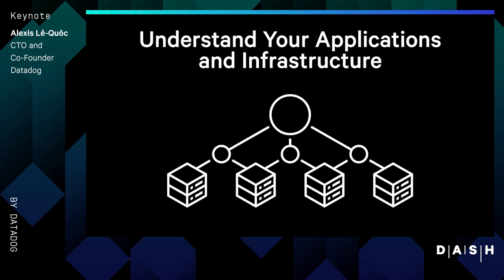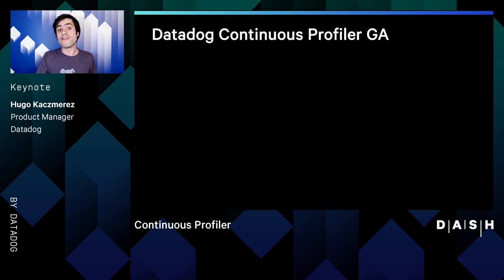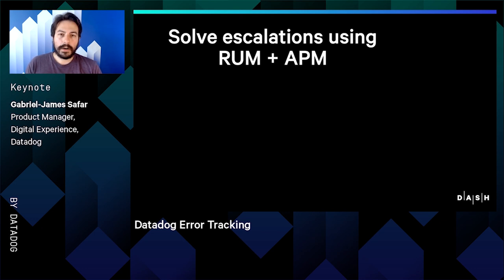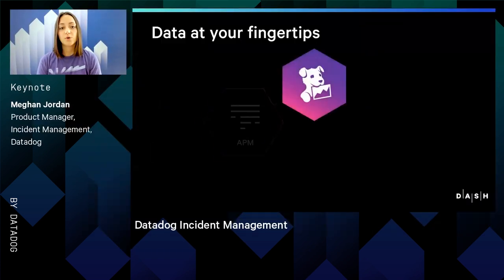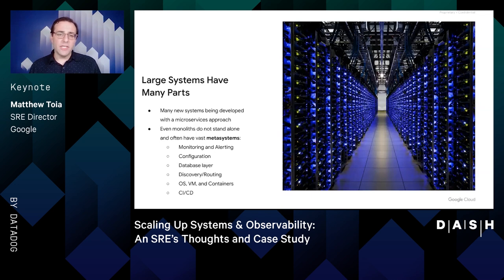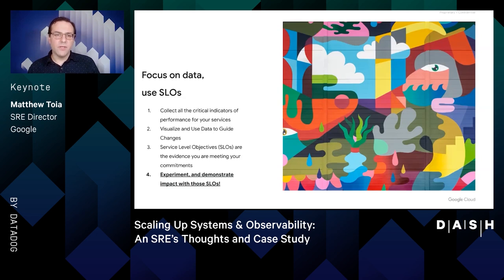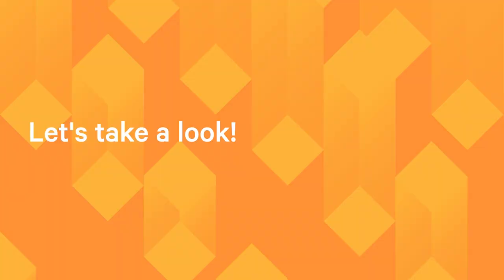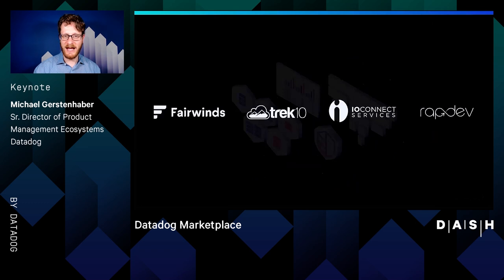Dash 2020 Keynote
The Datadog team deliver the annual Dash keynote, featuring the latest news and announcements about the Datadog platform including Live Search, Continuous Profiler, Error Tracking, Recommended Monitors, Incident Management, Security Monitoring & Compliance, as well as the new Datadog Marketplace.  Speakers include Olivier Pomel (CEO), Alexis Lê-Quôc (CTO), Brad Menezes (Sr. Dir. Product Management), Hugo Kaczmarek (Product Manager), Gabriel-James Safar (Product Manager), Sanju Ashok (Product Manager), Meg Jordan (Product Manager), Amit Agarwal (Chief Product Office), Cecile Guyon (Software Engineer), Michael Gerstenhaber (Sr. Dir. Product), and guest speaker Matt Toia (Google Cloud SRE Director).